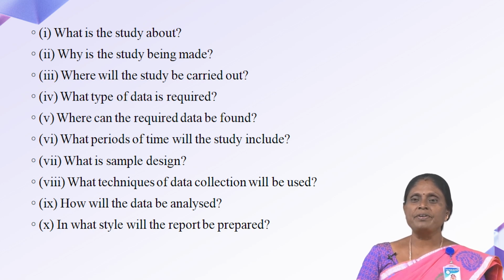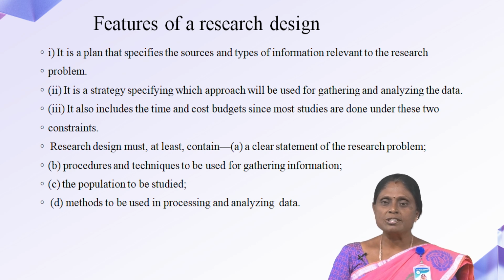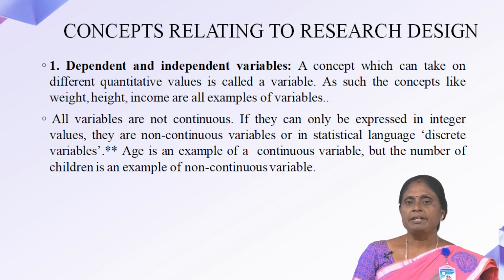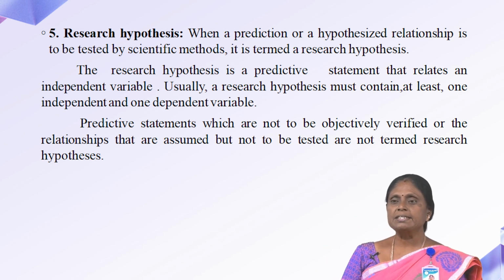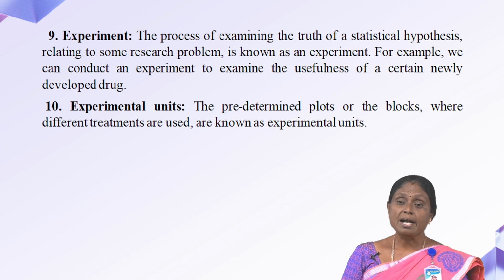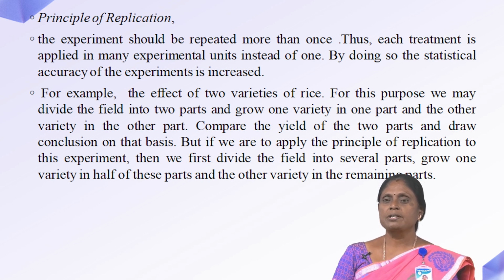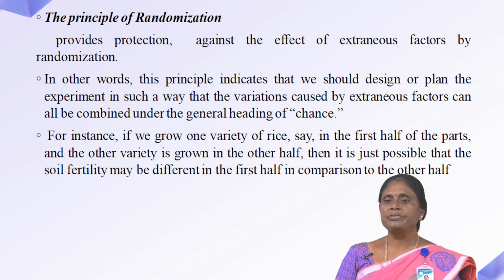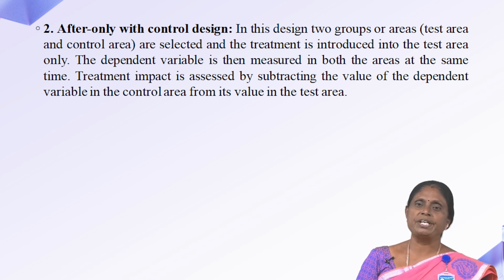RESEARCH DESIGN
LECTURED BY,
Dr.S.RAJESWARI,
NAGAPATTINAM.